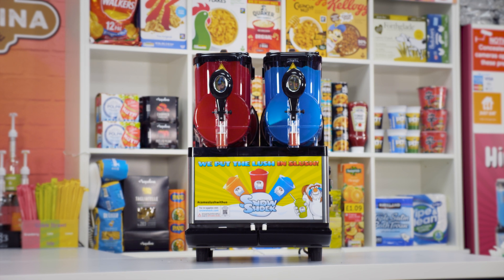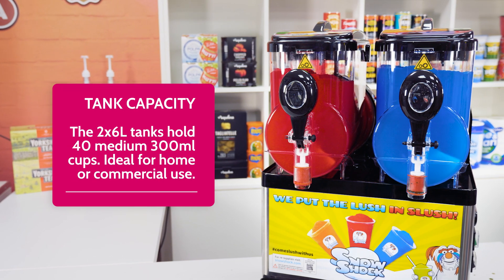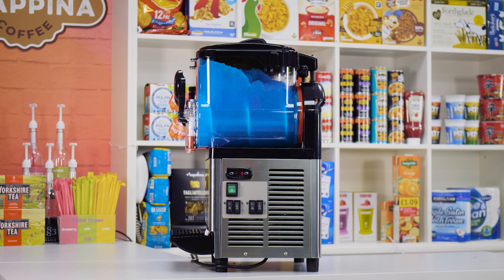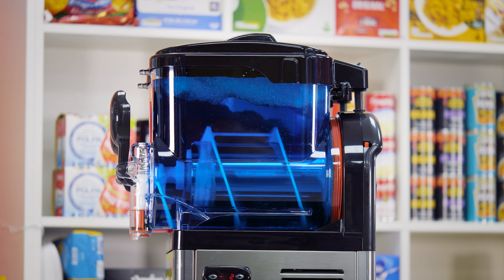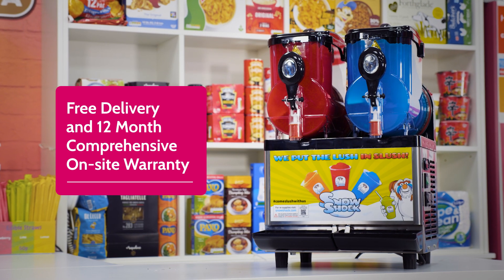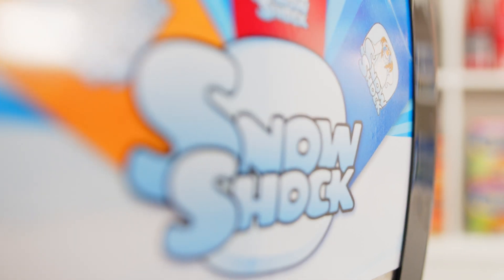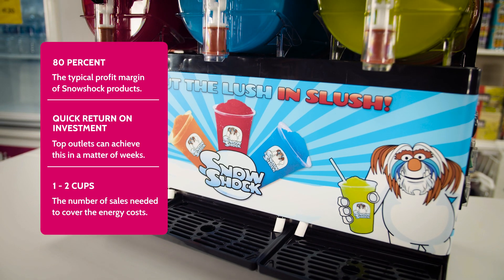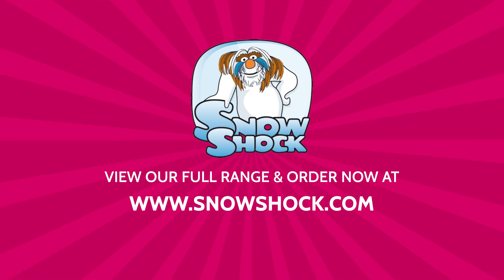Compact Double Slush Machine | Snowshock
Providing great drinks starts with reliable machinery – that is where Snowshock comes in. Our compact double slush machine is the best starter model to get you on your slush journey.

This smaller model allows two flavours to be mixed at once – giving your customers a choice of their favourite flavours! And not only do you get a wonderful machine, but we also offer slush syrups, cups, and more, to cover the initial cost of your purchase – setting you on the right path straight away.

Still unsure? We are known for our exceptional guidance and support,